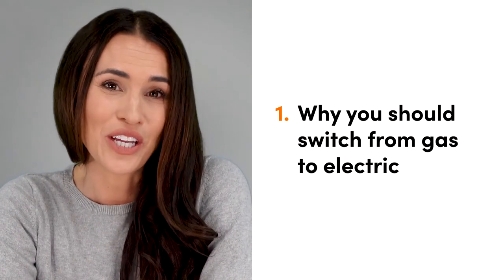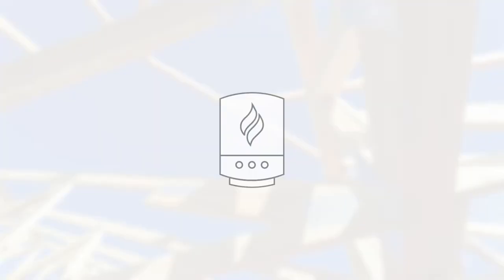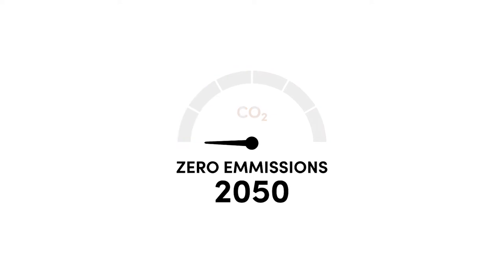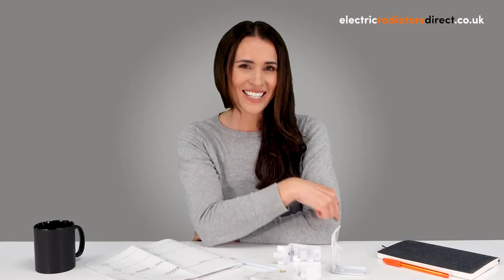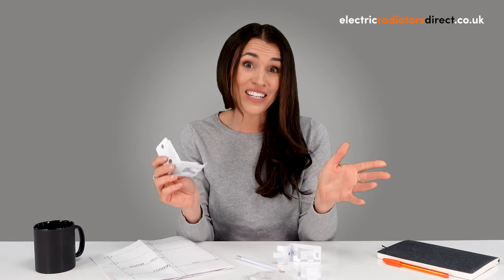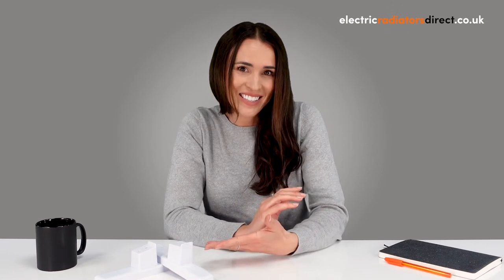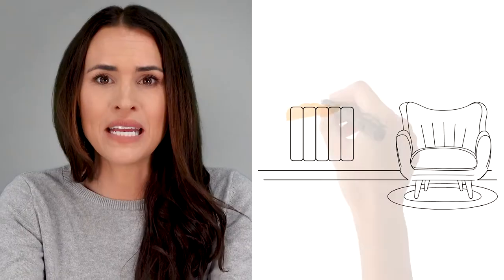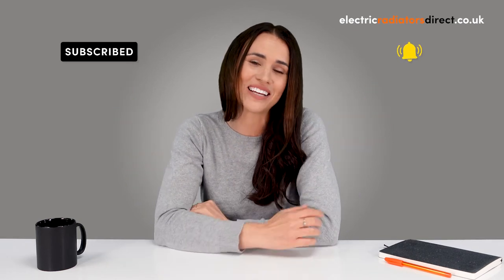How to Replace Gas Central Heating with Electric Radiators | Electric Radiators Direct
It’s an overwhelming thought, getting rid of your gas central heating system, but allow us to put your mind at ease. In this video, we’ll be telling you exactly how to go about making room for your new electric radiators, including how to install them, and all the benefits that come with making the switch.

Video Chapters:
Introduction: 0:00
Why you should switch from gas to electric 0:47
Getting rid of your gas central heating system 2:11
Fitting your electric radiators  2:55
The benefits of making the switch 4:40
The benefits of electric radiators 5:42

💬 Connect with Electric Radiators Direct